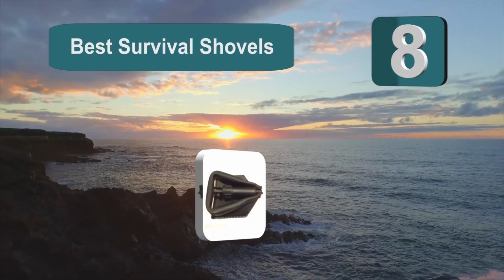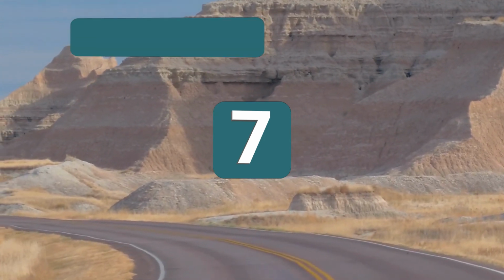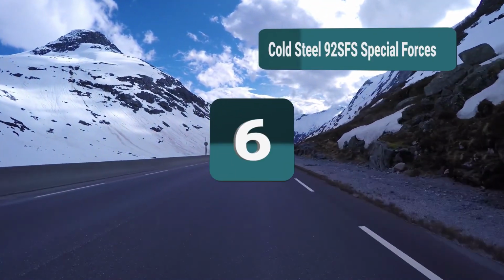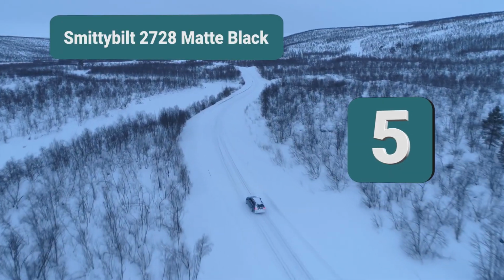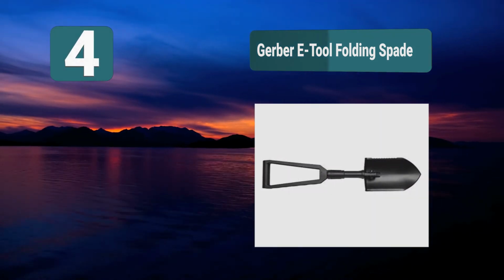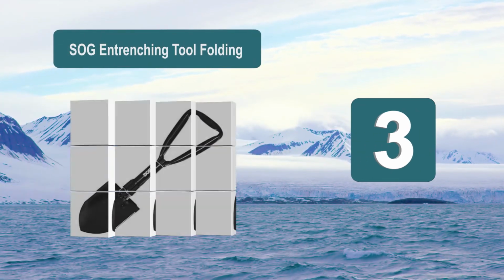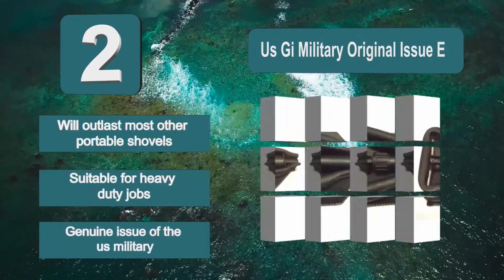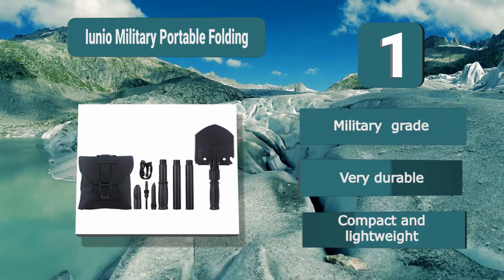Best Survival Shovels In 2020 – Reviews Of Top 8!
Our complete review, including our selection for the year's 8 Best_Survival_Shovels , is exclusively available on FishFindly.

These 8 Best Survival Shovels Video Buying Guide Included Products Are:
1. IUNIO Military Portable Folding Survival Shovel
2. US GI Military Original Issue E-Tool Entrenching Survival Shovel
3. SOG Entrenching Tool Folding Survival Shovel
4. Gerber E-Tool Folding Spade, Serrated Edge Survival Shovel
5. Smittybilt 2728 Matte Black Survival Shovel
6. Cold Steel 92SFS Special Forces Survival Shovel
7. Gerber Gorge Folding Survival Shovel
8. Cold Steel 92SF Special Forces Survival Shovel

A good survival shovel is just about one of the most useful multi-tools you can take along on an outdoors trip. It will help you set up camp and un-set it, make your way through the wild, get ahead if climbing rough surfaces, open up cans and bottles, get rid of nails, handle the fire, fix up your car or small appliances etc.

This can all vary depending on the exact features of the tool you choose, but there’s no denying your need for one if you’re planning a camping or hiking trip. To help you get the best survival shovel for your needs, we’ve prepared this list of the top-rated folding shovel options. Take a look and pick the best one for your needs.